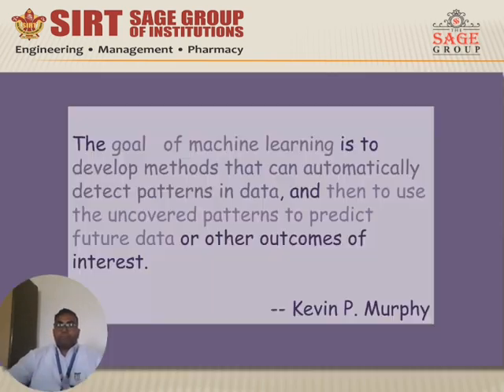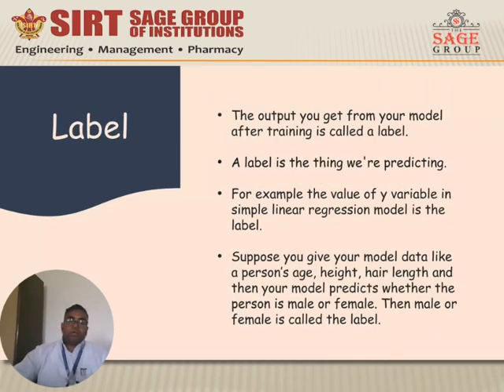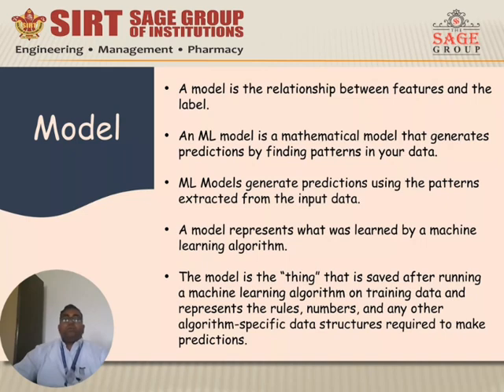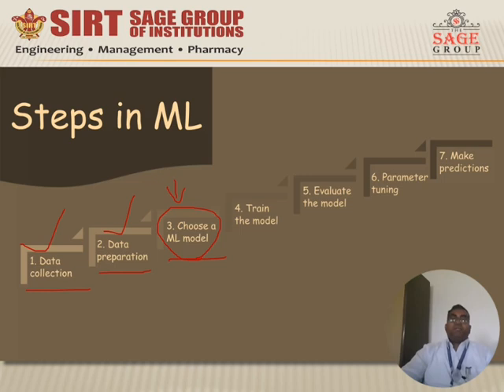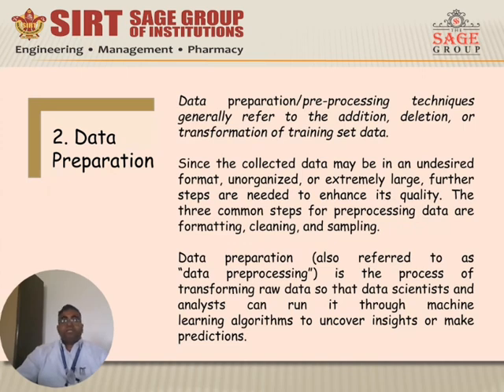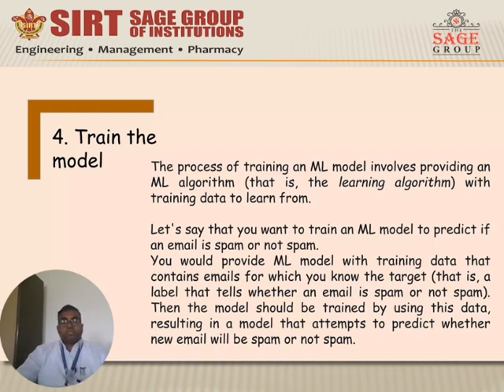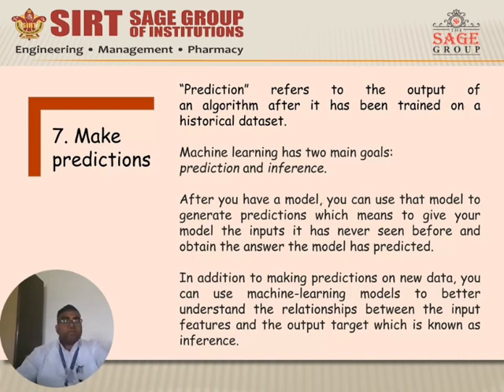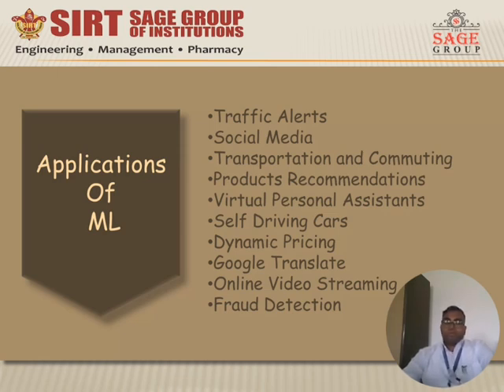Machine learning part-II by Prof. Praveen Kaithal